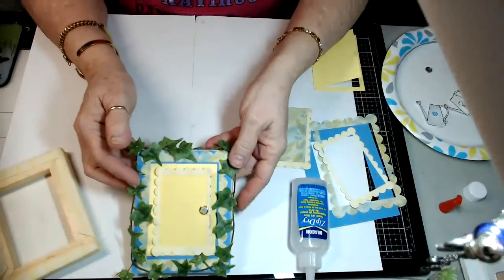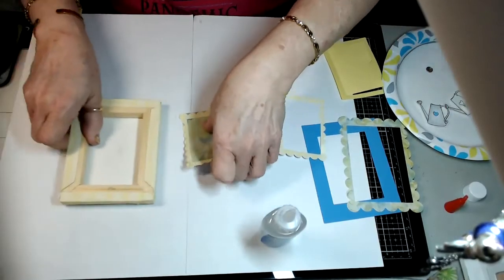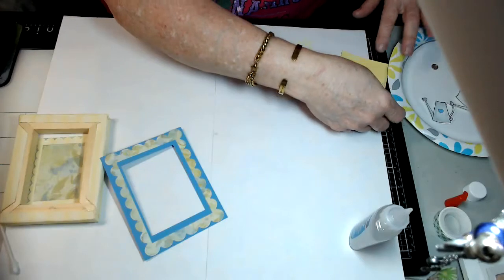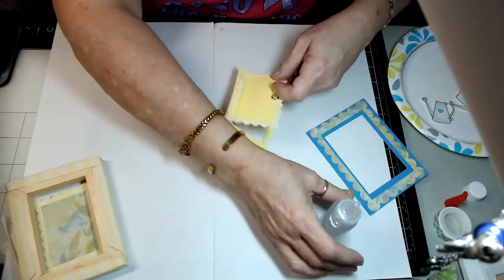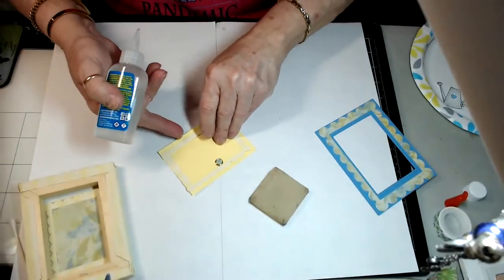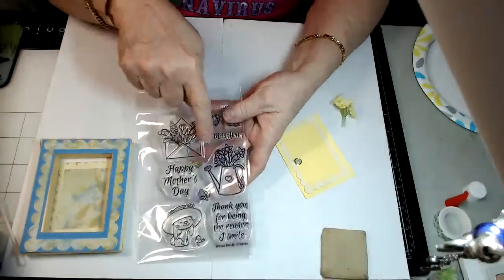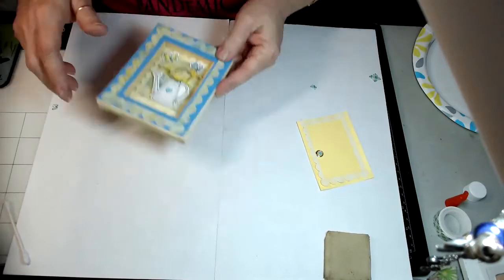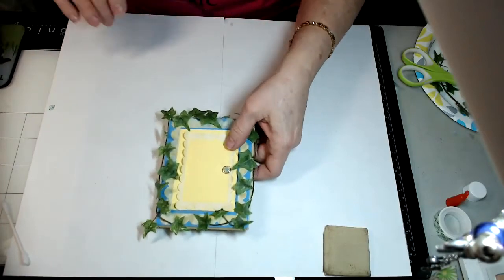Peek A Boo Frame Part 2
Part 2
Lisa will be showing you how to create a Peek-A-Boo frame perfect for your home decor with products from Your Next Stamp!
NOTE: Due to technical difficulties there is two parts to this project~